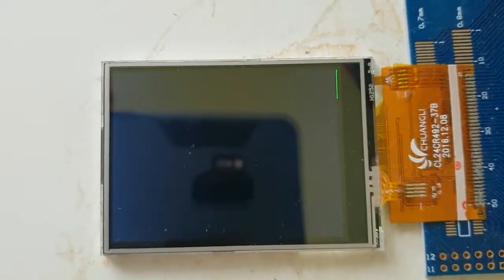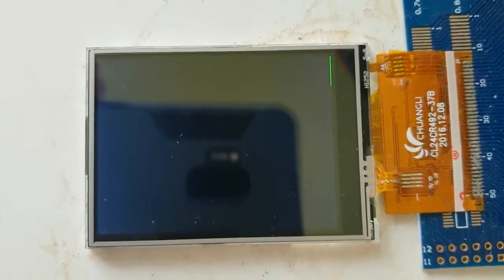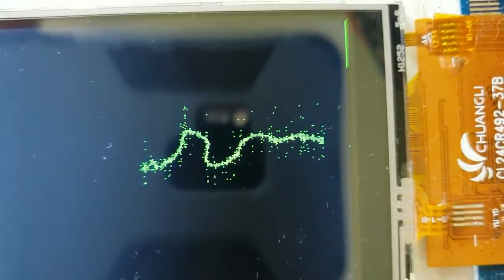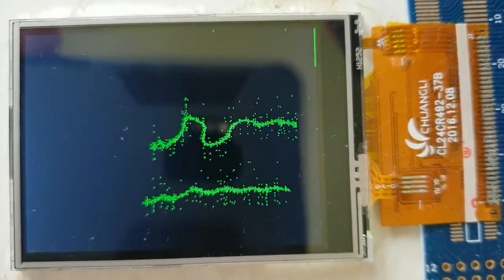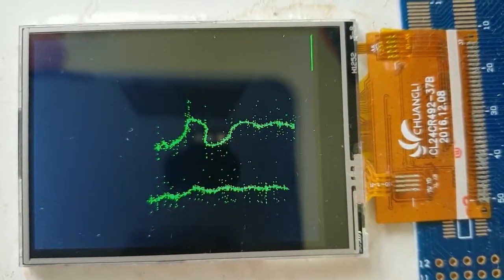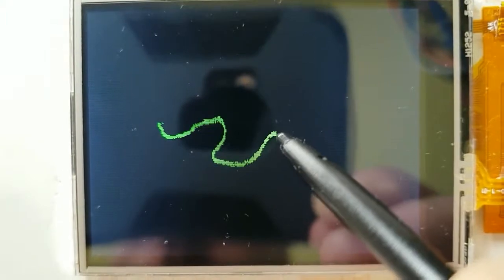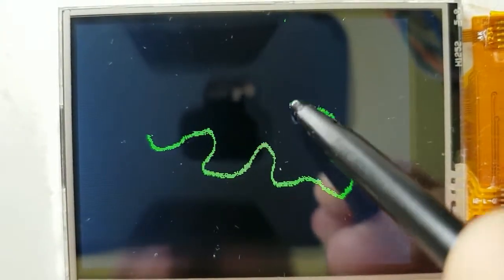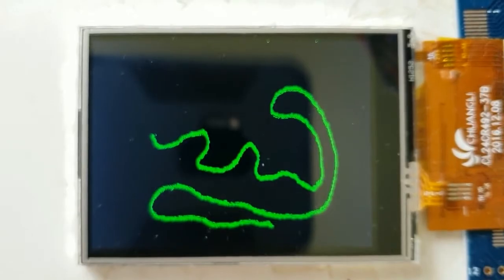ADC filtering out noise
A tutorial on how best to get accurate analog reading from a ADC(analog to digital converter) by filtering out noise.